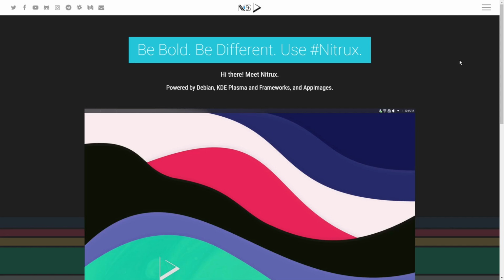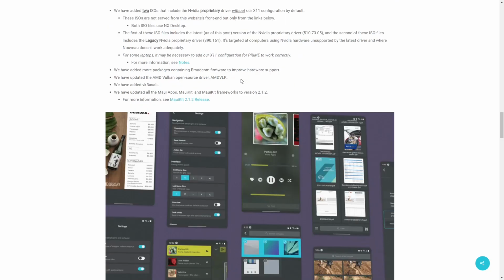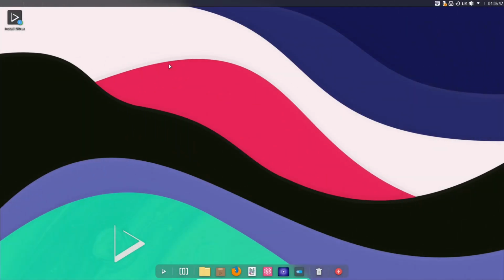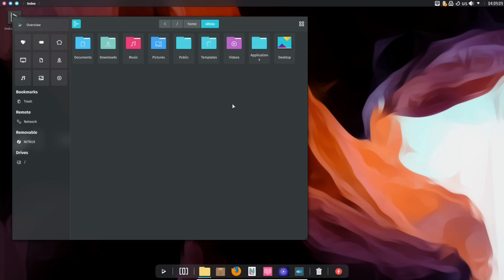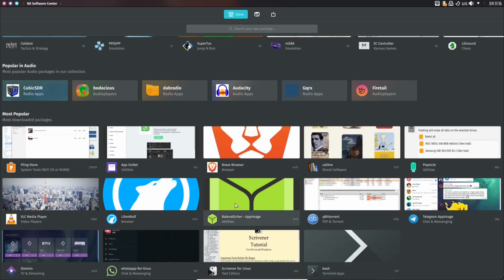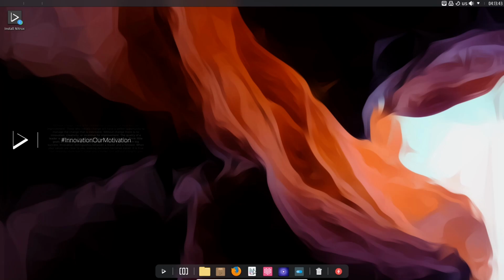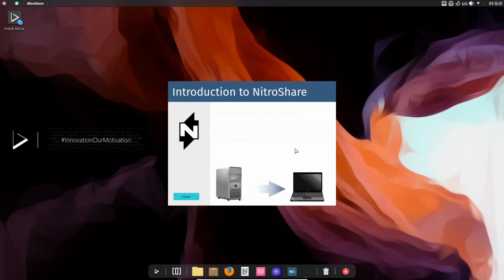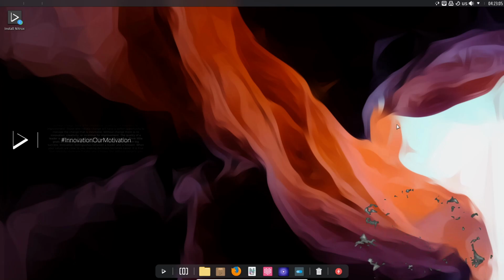Nitrux OS - Bold, Different and Innovative | NX Desktop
A quick look at the newest release of Nitrux OS.  It comes with the NX desktop which is built on the KDE and KDE frameworks platform.  I believe it is one of the most beautiful Linux desktops  out there today.  Watch the video and let me know what you think.